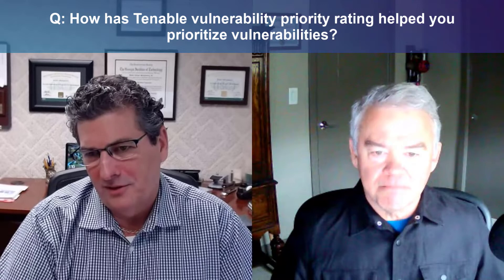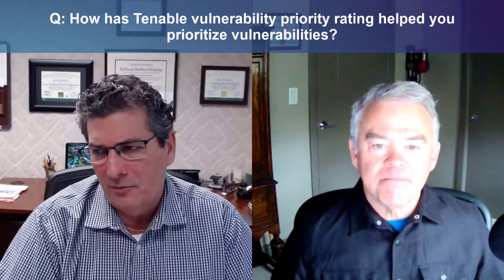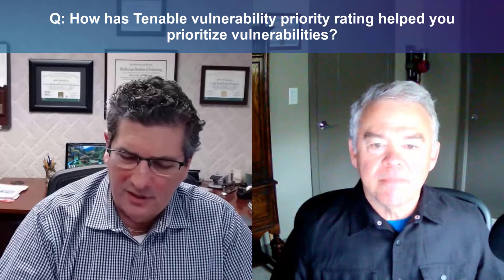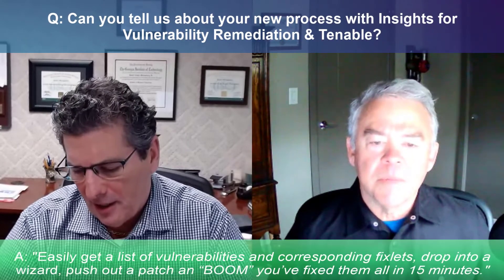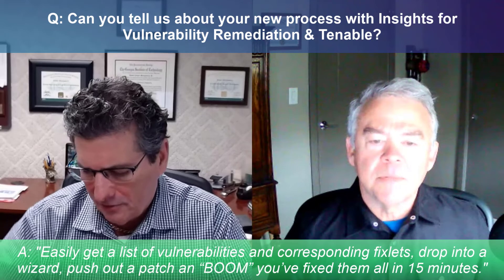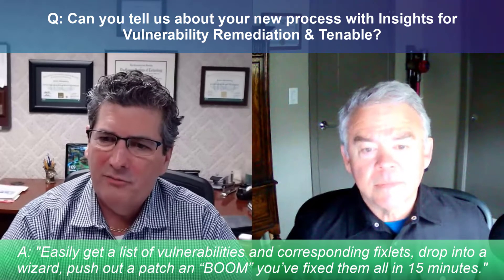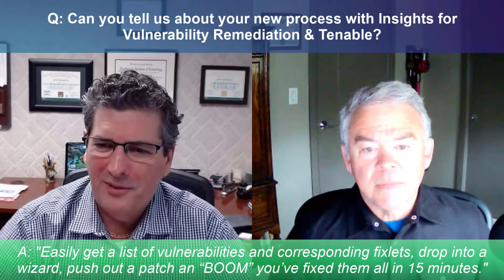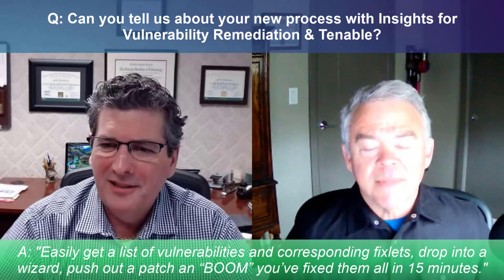Industrial Manufacturing Speeds Vulnerability Remediation with BigFix and Tenable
Short interview takeaways from a real-world use case where a major Industrial manufacturer explains how the HCL BigFix Insights and Tenable integration helps their company rapidly identify and remediate vulnerabilities.